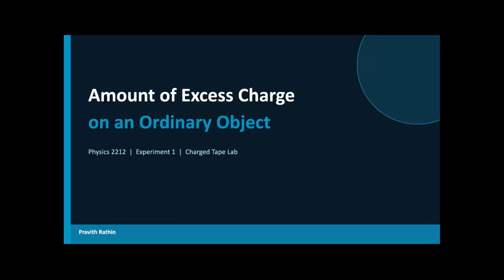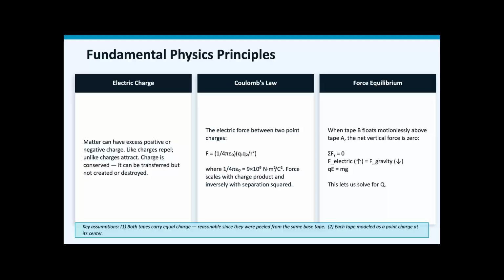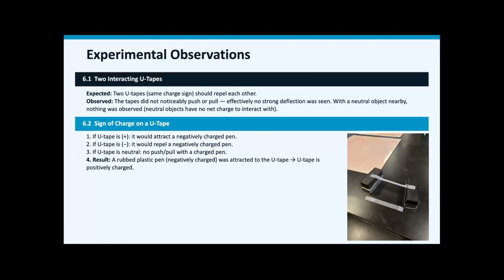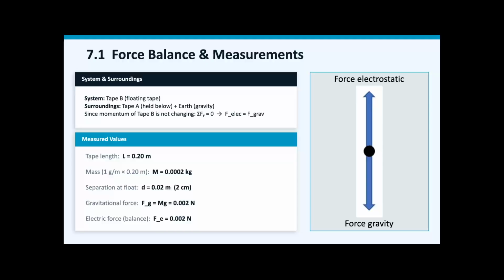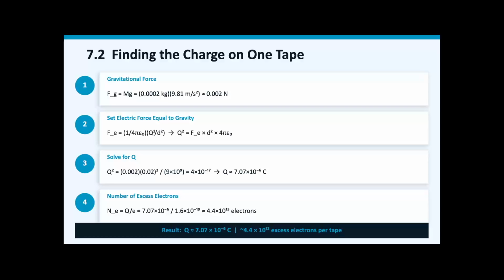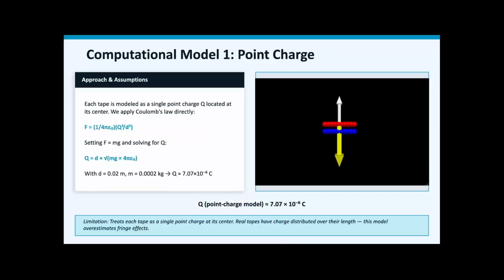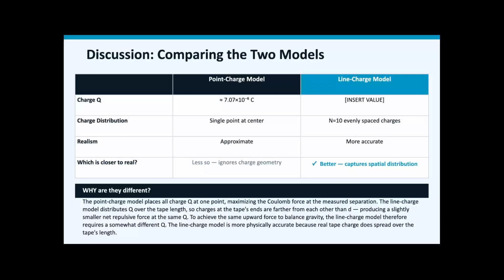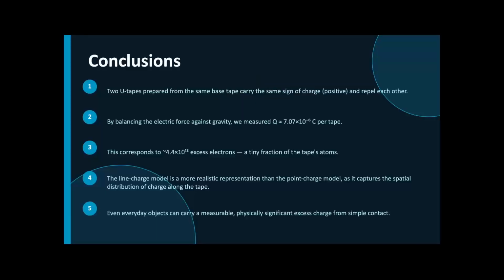Phys 2212 Lab1